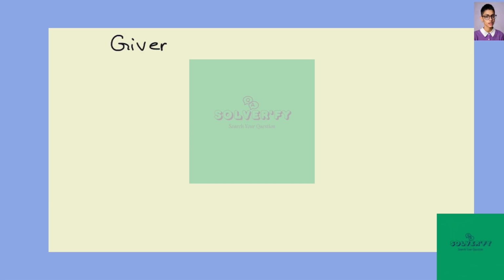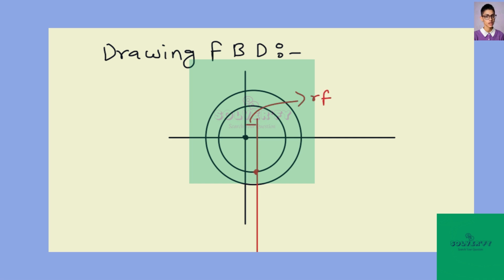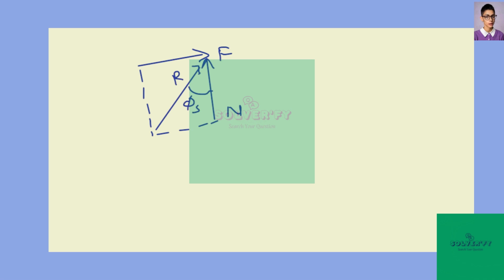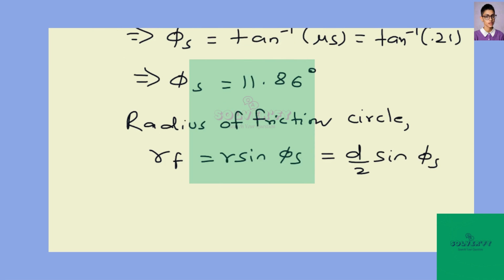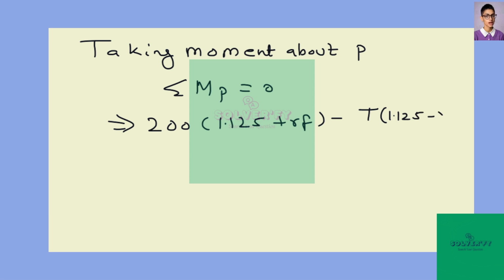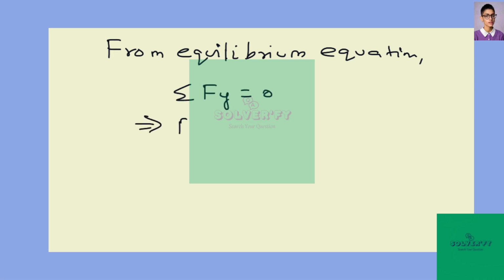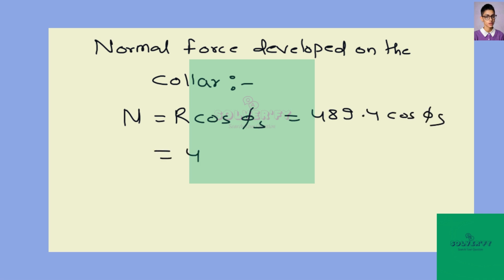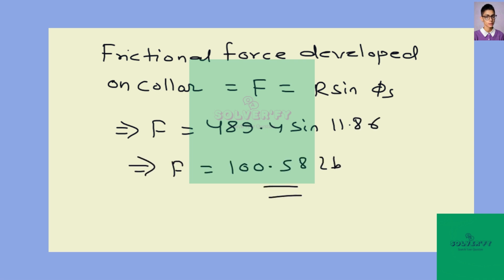[Engineering] Show that the frictional relationship between the belt tensions, the coefficient of fr